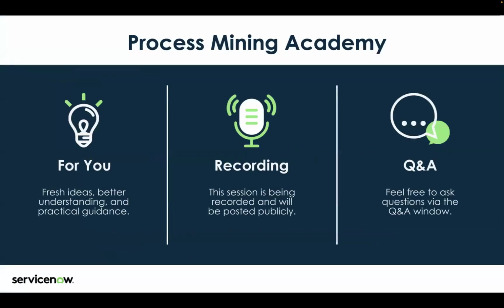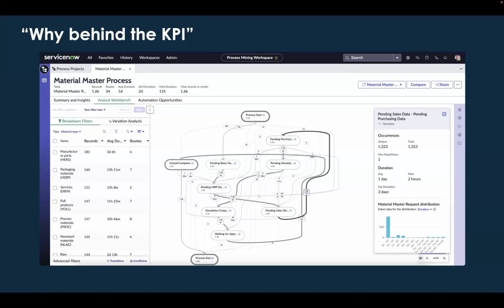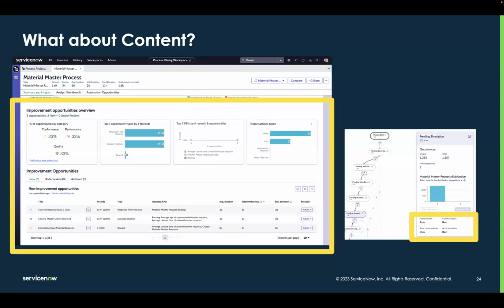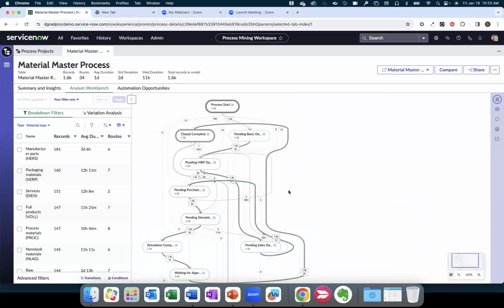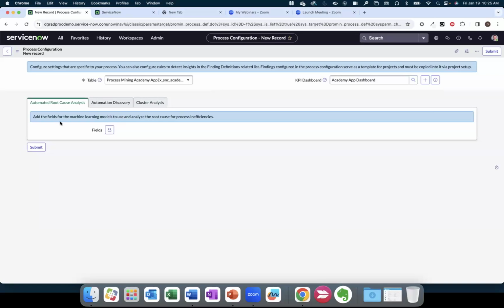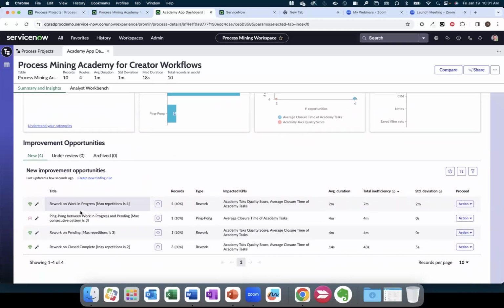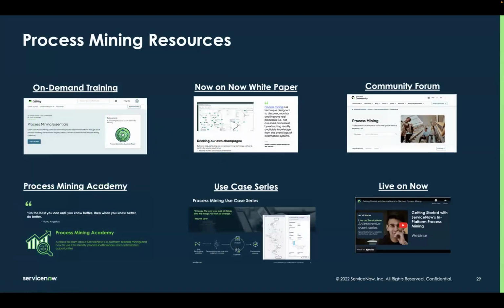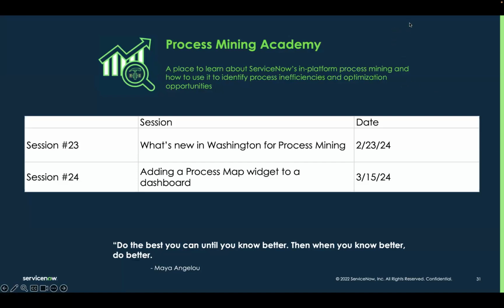Process Mining Academy - Process Mining for Creator Workflows (App Engine)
In this installment of the Process Mining Academy we focus on Process Mining for Creator Workflows (or custom applications created with App Engine).  ServiceNow customers create new experiences and digitize processes with App Engine on the Now Platform.
One of the biggest benefits to digitizing a process on the platform is you immediately get access to all of the intelligence capabilities.  So you can start reporting on the process, creating KPIs for the process to track and trend its performance over time, and of course apply Process Mining to the process to get visibility into where there are inefficiencies and opportunities to improve the process.

As of the Vancouver release Process Optimization has been renamed Process Mining.